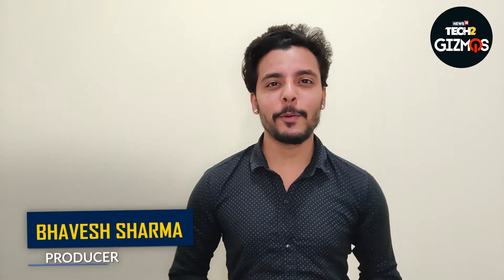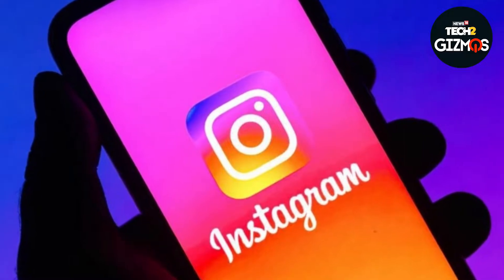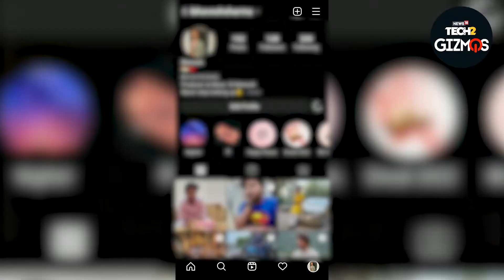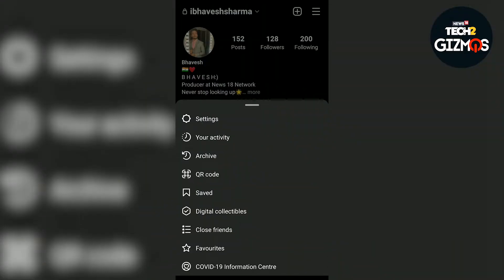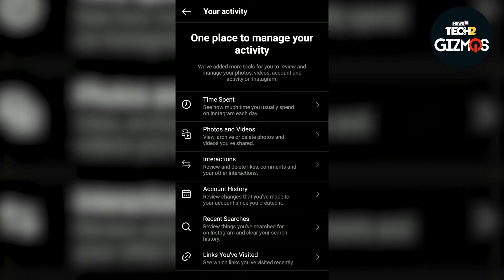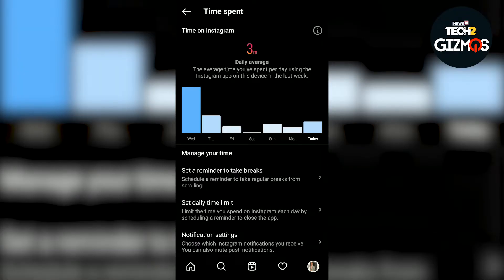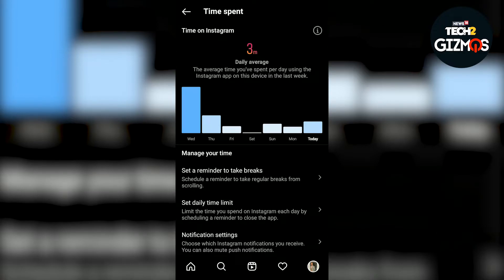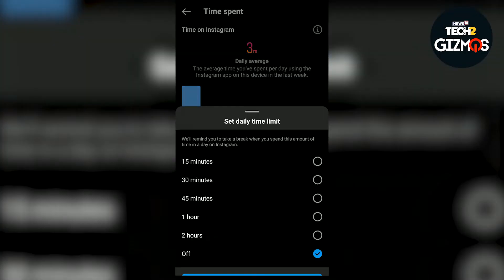How To Set Time Limit On Instagram?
We all love using Instagram but it can be quite addictive a times. This addiction can lead to long usage of the app which can affect our physical as well as mental health. Here is a way through which you can get rid of this addiction.